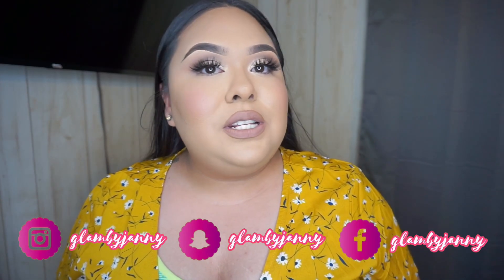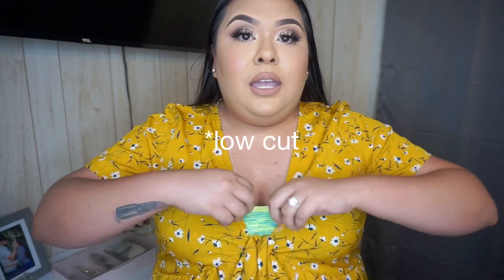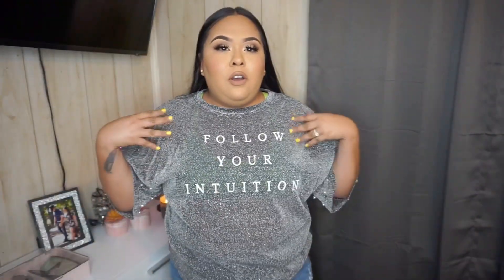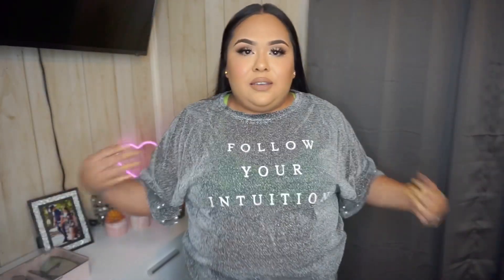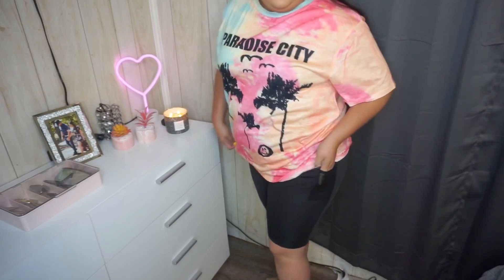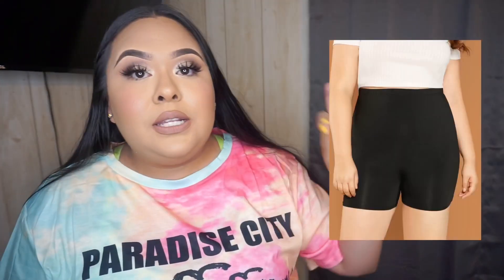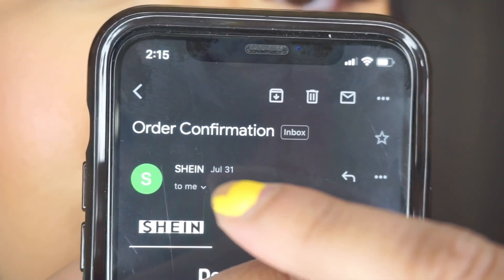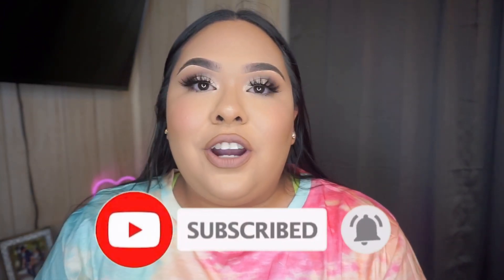PLUS SIZE SHEIN TRY ON HAUL *THE BEST OF THE BEST*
⇩ ⇩ Items mentioned ⇩ ⇩

♡ A B O U T  M E :
    ♊️  I’m 22
    📍  Texas
    💍  I’m Married
    🌵  I’m Mexican

♡︎ S O C I A L   M E D I A S :
    ♥︎ I n s t a g r a m : glambyjanny
    ♥︎ S n a p c h a t : glambyjanny
    ♥︎ F a c e b o o k : glambyjanny
    ♥︎ T i k t o k : glambyjanny

♡︎ C A M E R A :
     ♥︎ Sony a5100

♡︎ E D I T I N G :
     ♥︎ iMovie
     ♥︎ InShot